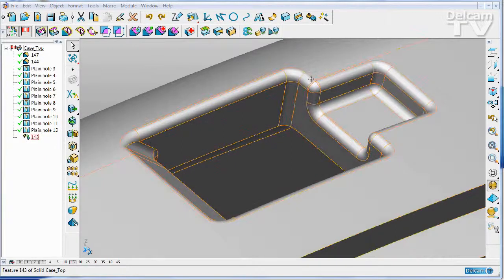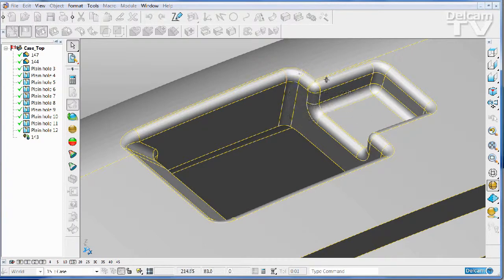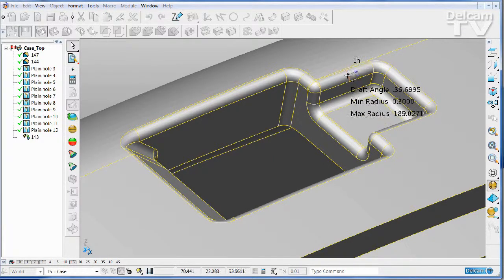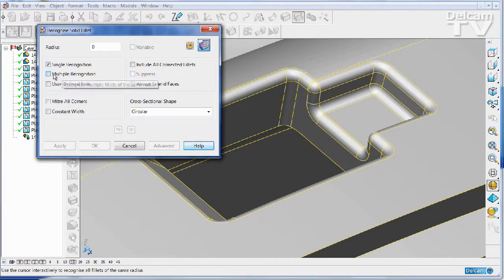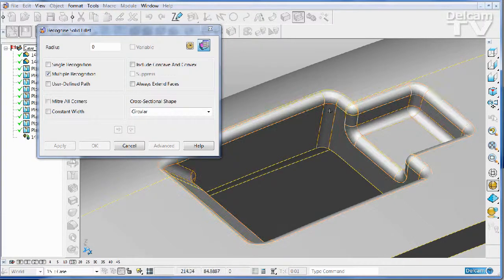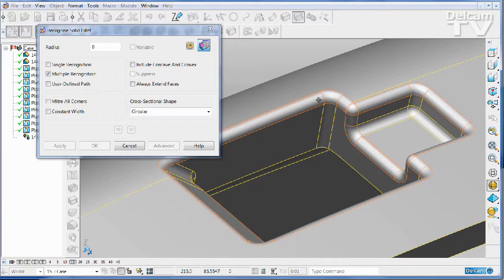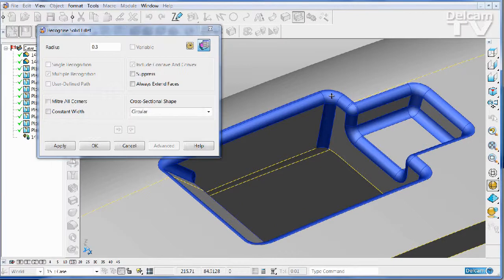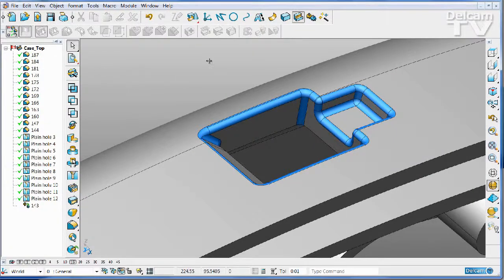Fillet Recognition 1 - PowerSHAPE 2013 R2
Recognise multiple, connected fillets on dumb imported or surfaced geometry